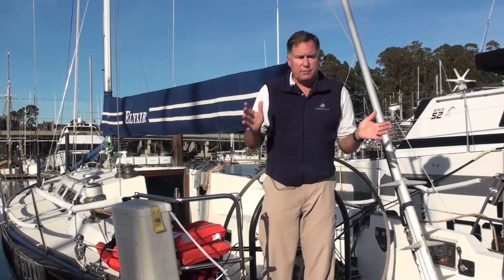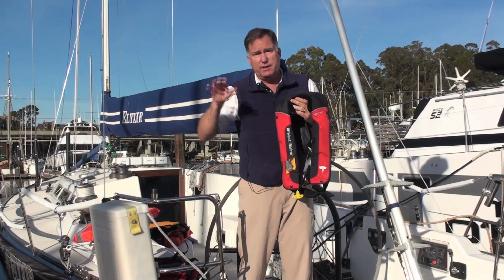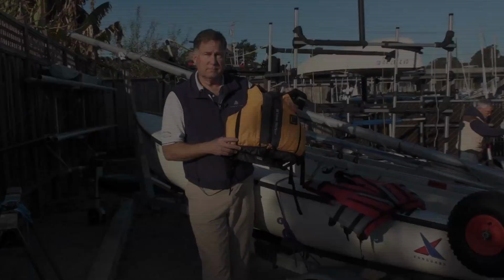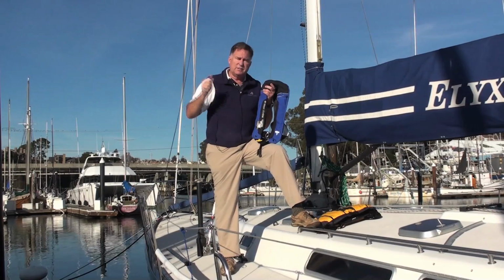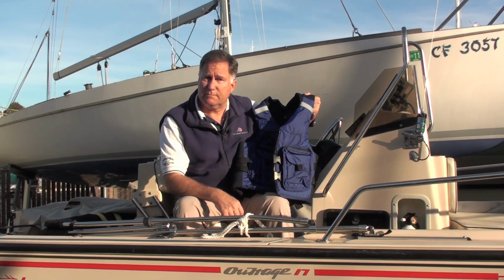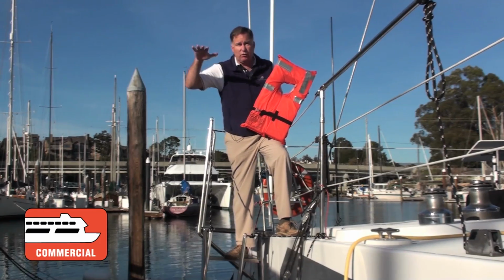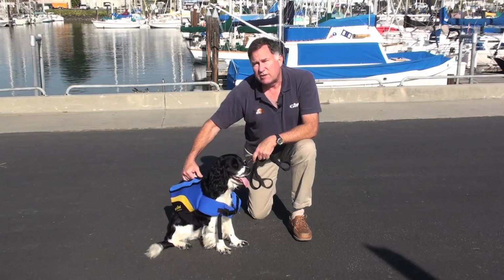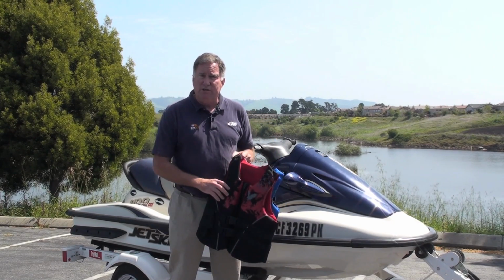How to Choose the Right Life Jacket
In this Buyer's Guide from West Marine, we explain the coast guard requirements for PFDs when operating recreational boats and explain the differences in types of life vests.